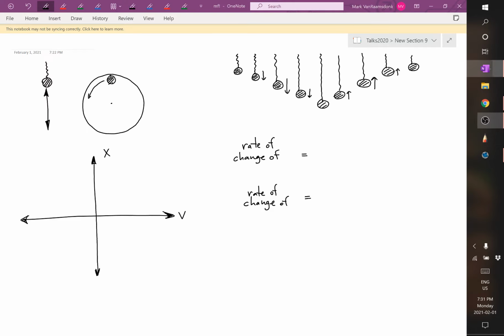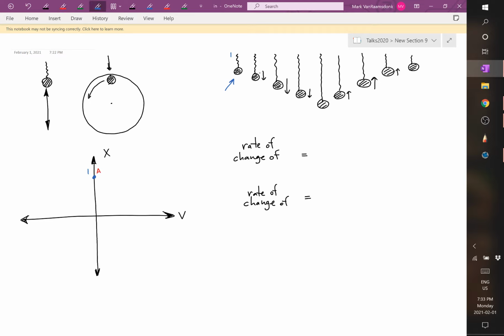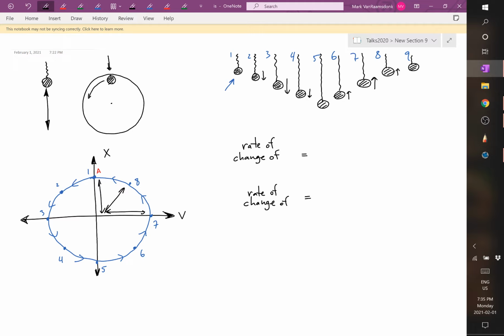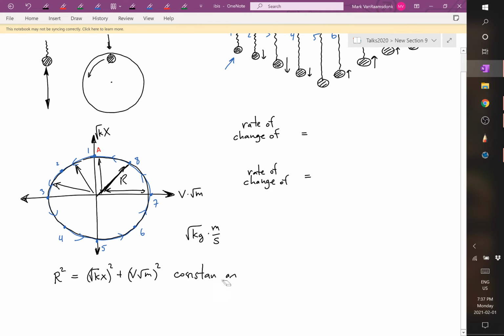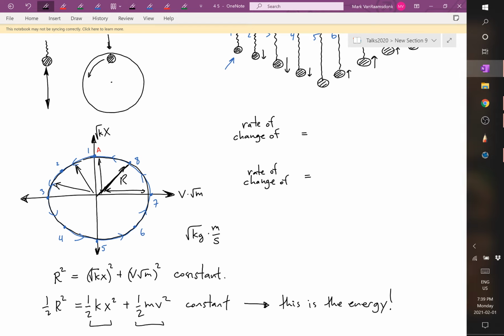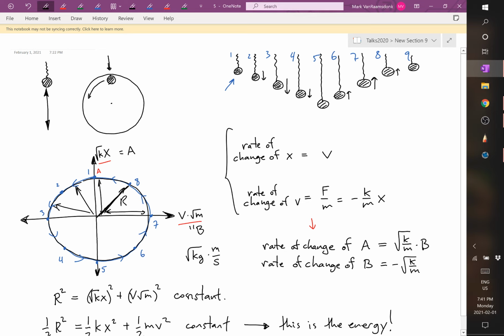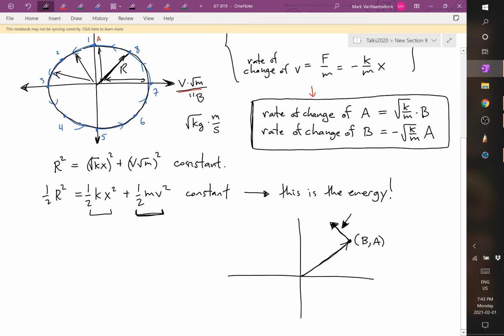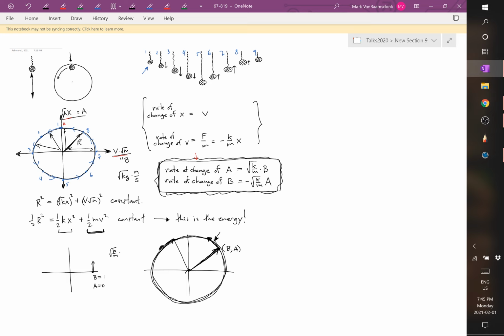Physics of Music 22b: mathematics of simple harmonic motion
This is an extra video for the mathematically inclined. I present an argument for why the linear motion in a simple harmonic motion is the same as the vertical motion of a point on an object rotating at a uniform rate about a horizontal axis. I also derive the conservation of energy for simple harmonic motion and motivate the expressions for kinetic and potential energy.